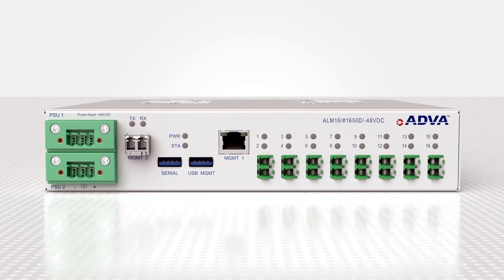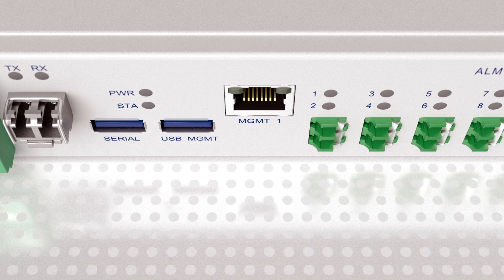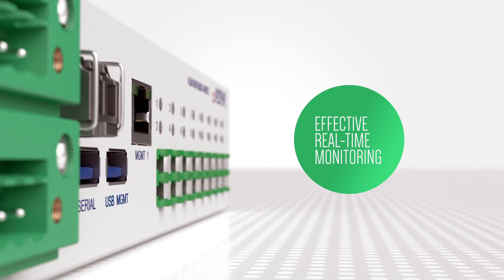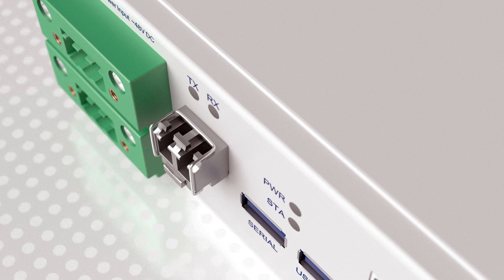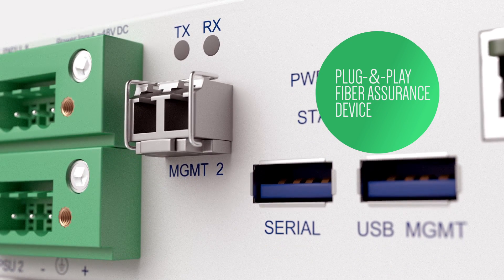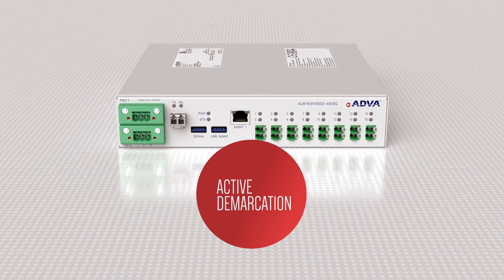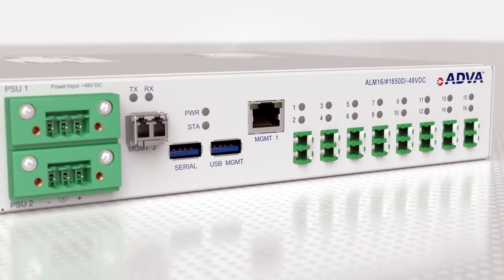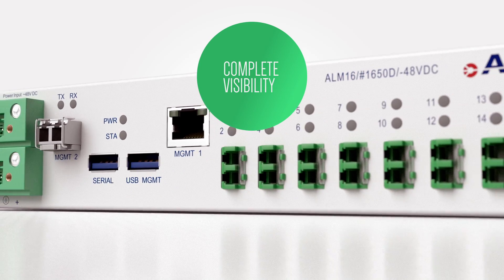A New Era of Fiber Assurance Has Arrived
ALM is a landmark in our industry. Our advanced link monitoring solution makes effective real-time monitoring of access and metro networks affordable to everyone.